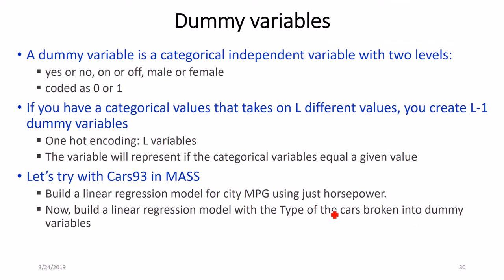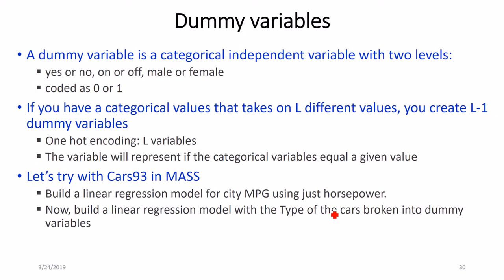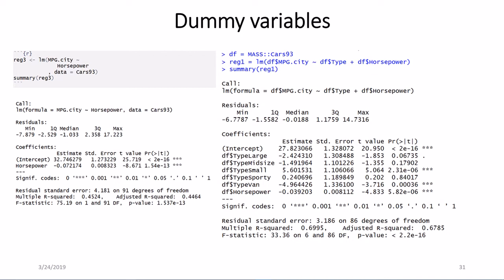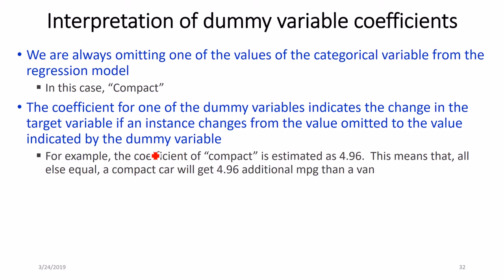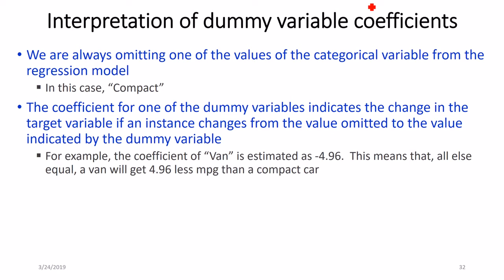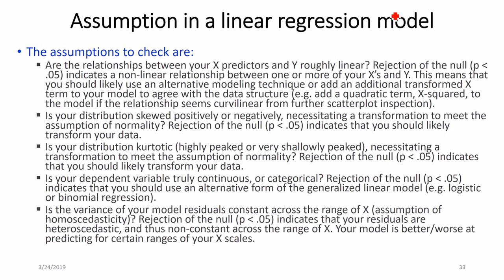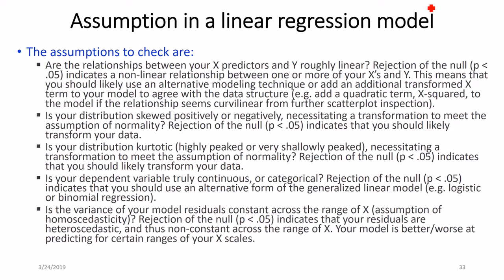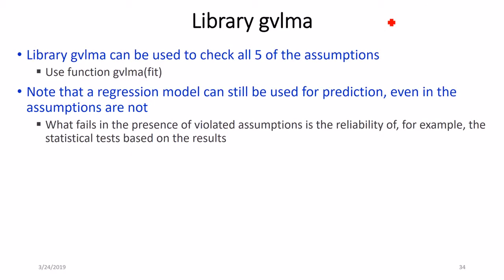Dummy Variables and 5 Assumptions